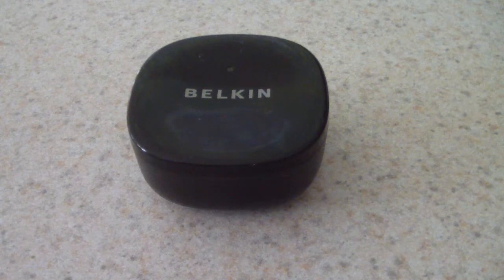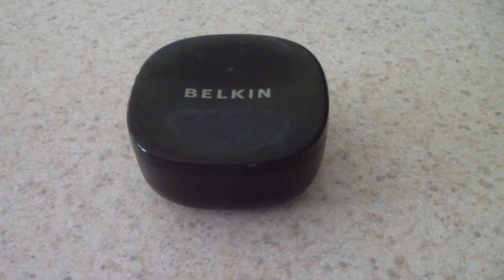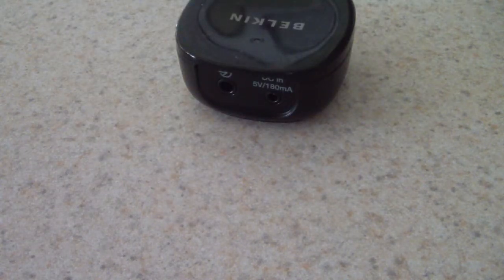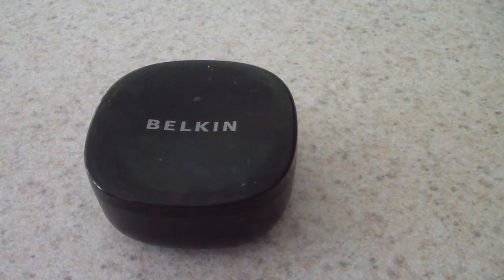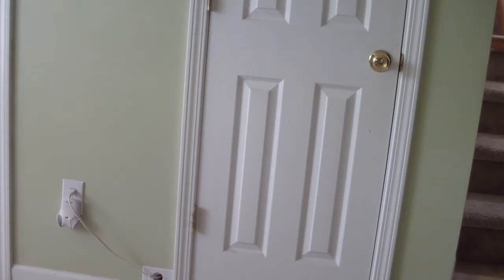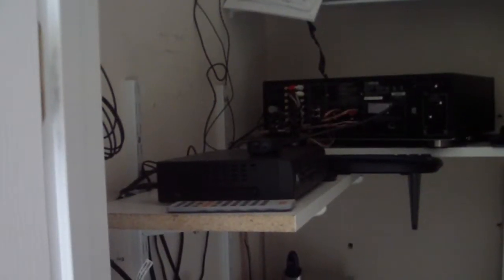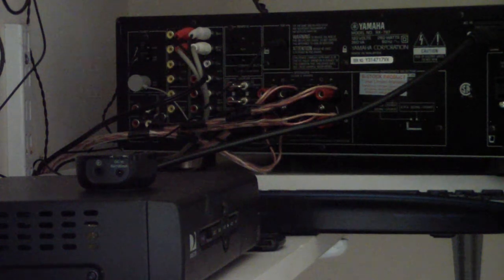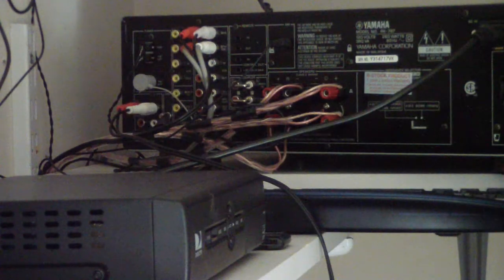UNIVERSAL BELKIN BLUETOOTH F8Z492-P DONGLE MUSIC RECEIVER REVIEW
HOW TO ADD A UNIVERSAL BLUETOOTH ADAPTER TO YOUR DEVICE
BELKIN BLUETOOTH F8Z492-P DONGLE
RANGE: 33 FEET
this device plays all audio except your phone calls,but it will play youtube,netflix,hulu,xm radio etc.